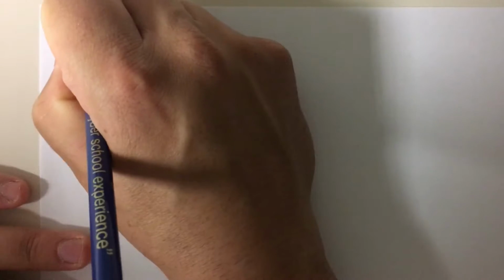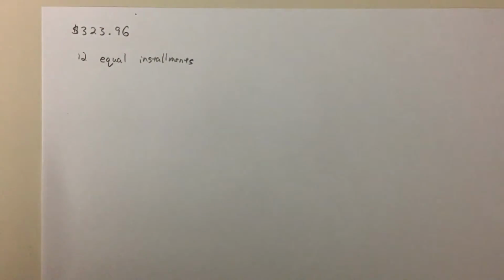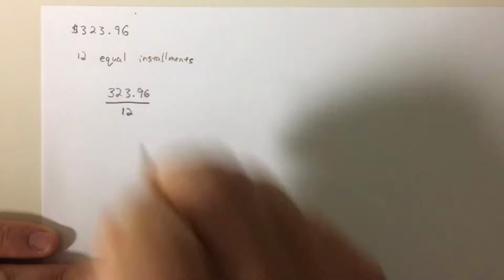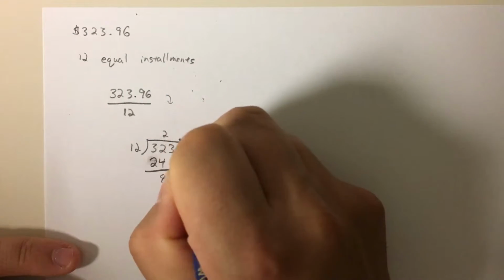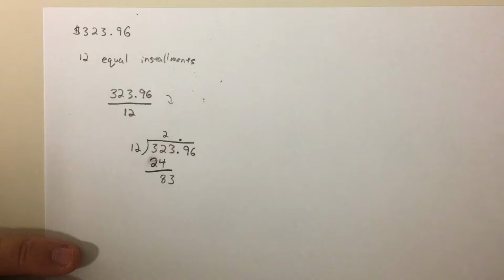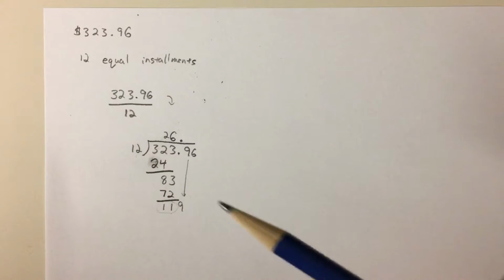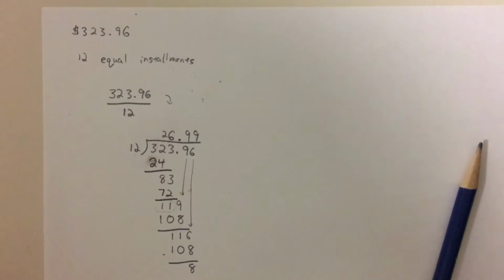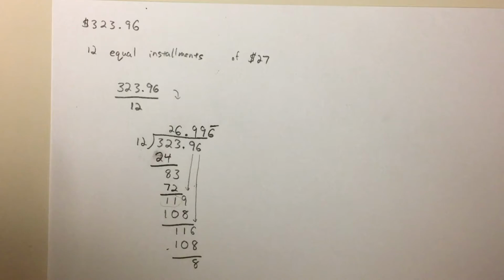Accelerated Math 7 - Chapter 1 Intro